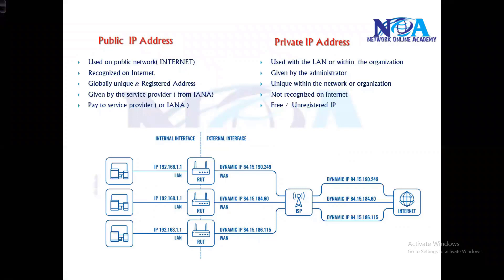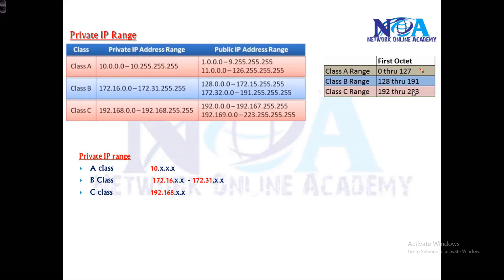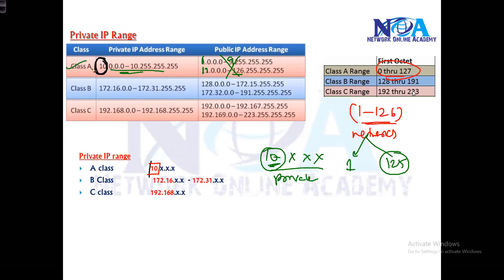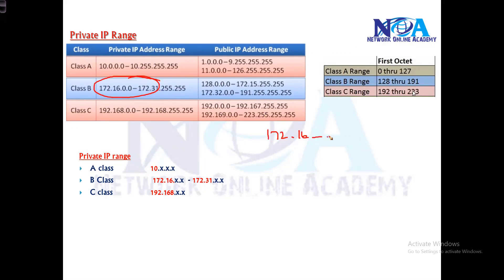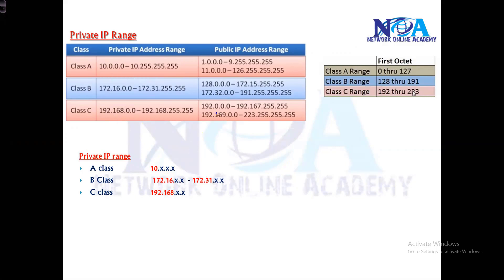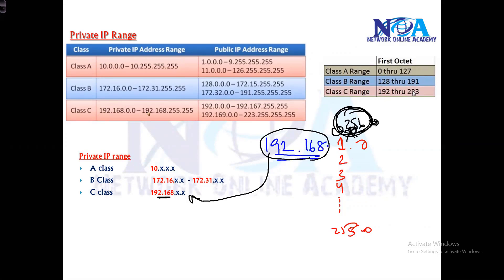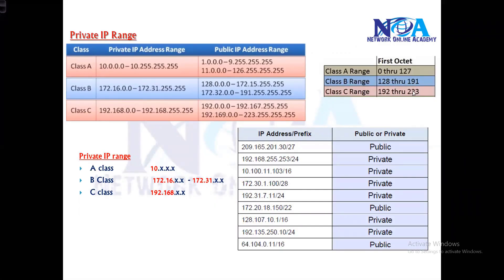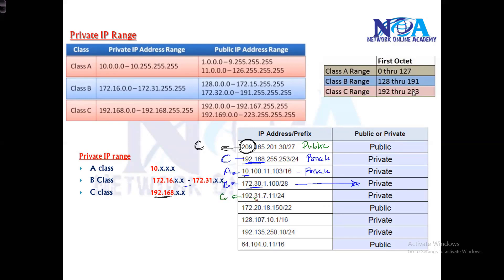006 Private Public IP Range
Welcome to another insightful networking session by Sikandar Shaik (Dual CCIE – RS/SP #35012)! In this video, we explore the fundamental concepts of Private and Public IP Address Ranges and their significance in modern networking. Understanding these IP address types is crucial for network engineers, system administrators, and anyone preparing for CCNA, CCNP, or CCIE certifications.

🔥 What You’ll Learn:
✅ What are Private and Public IP Addresses?
✅ Understanding IPv4 Address Classes and Reserved Ranges
✅ Why Private IPs Cannot Be Routed on the Internet
✅ How NAT (Network Address Translation) Helps Private IPs Communicate Online
✅ Differences Between Private and Public IPs with Real-World Examples
✅ IPv6 Private Addressing Concepts

This tutorial breaks down the essential networking principles in a simple and practical way, helping you build a strong foundation in IP addressing. Sikandar Shaik’s expertise ensures that even complex topics are explained in an easy-to-understand manner, making this video valuable for both beginners and experienced network engineers.